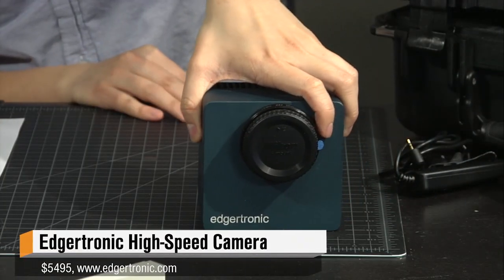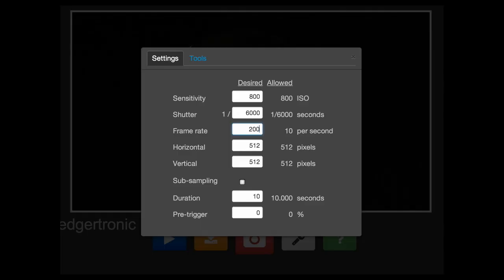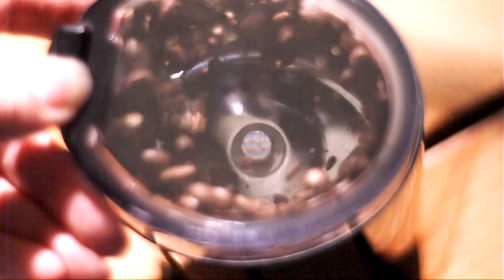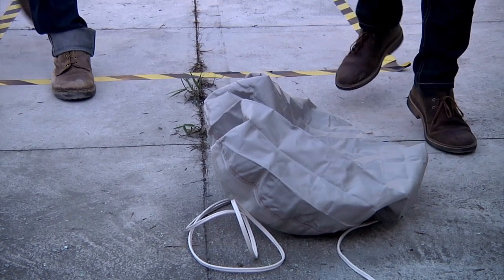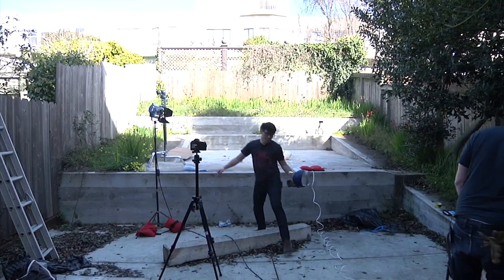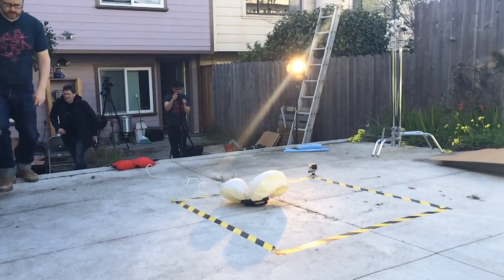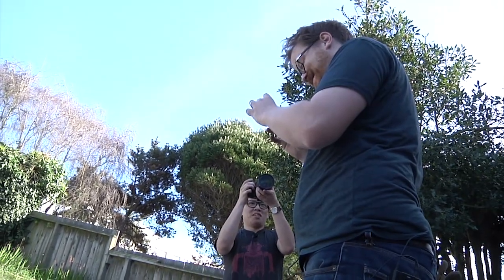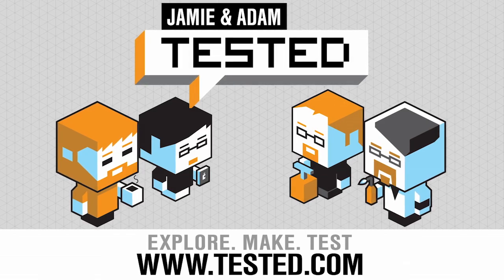Tested: Detonating an Airbag at 2500 Frames Per Second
Time to get down to business with testing the Edgertronic high-speed camera. We set up a few driver's seat airbags and detonate them in front of various cameras recording at different frame rates. The difference in what detail you can see between 480fps and 2500fps is pretty astounding.